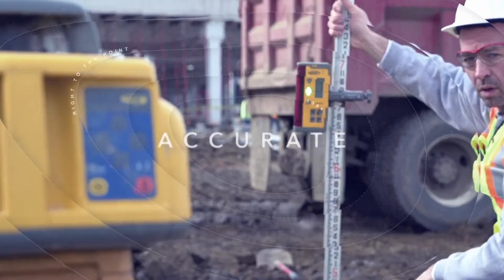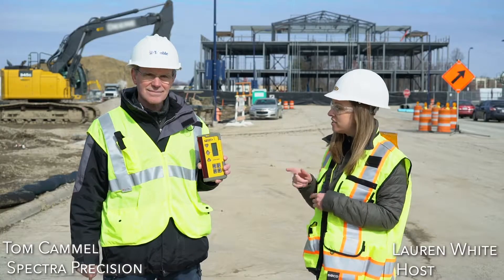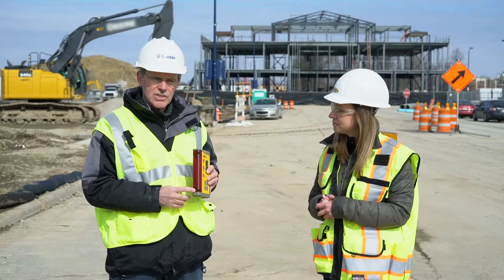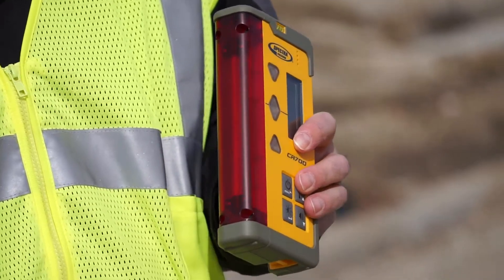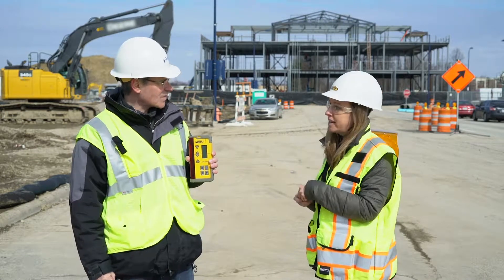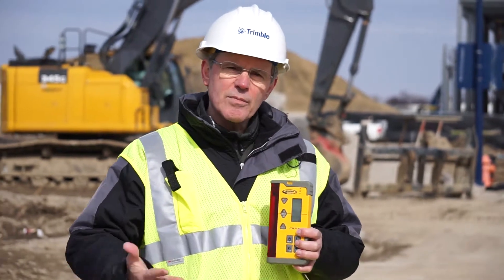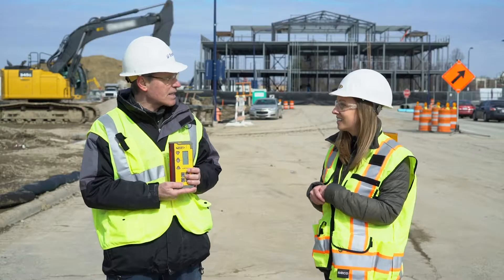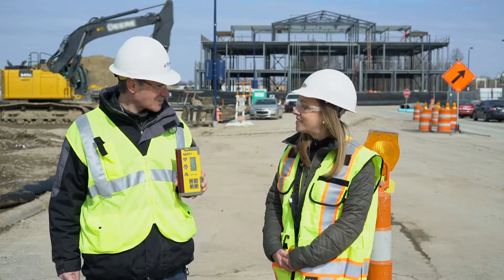Spectra Precision CR700 - The Worlds Best Combo Receiver - INSIDERS EDITION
We're kicking off a brand new and improved season of Insiders, with new episodes airing throughout the year! For our first episode of season 2, we're taking a look at the CR700 Combo Receiver, which is the ultimate digital and machine mounted receiver.